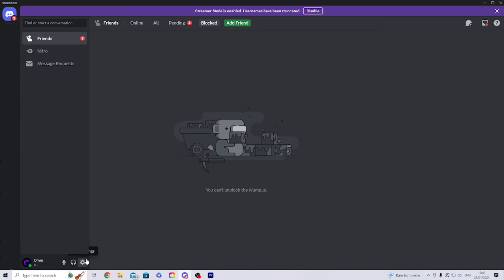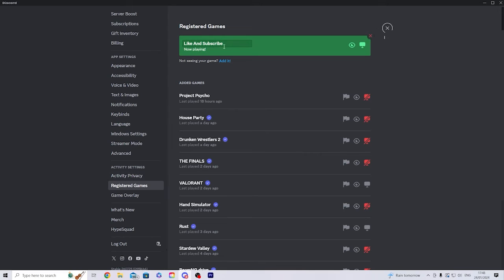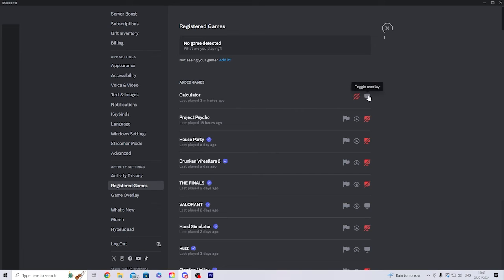How to Set a Custom Playing Status on Discord - 2025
Set a Custom Playing Status in just a few steps without downloading anything, directly from Discord features.